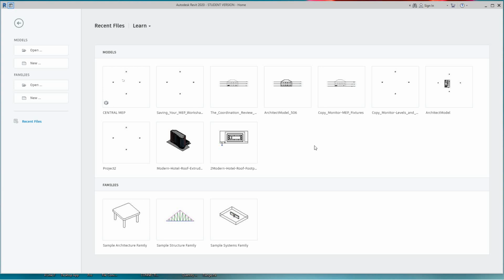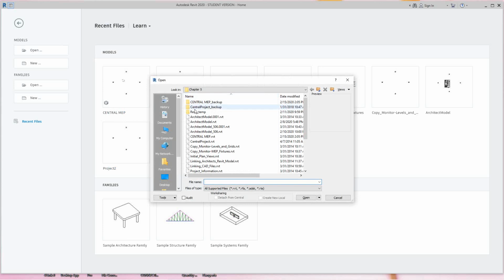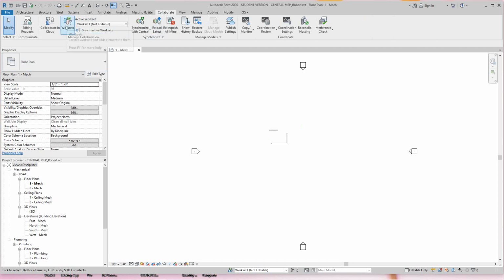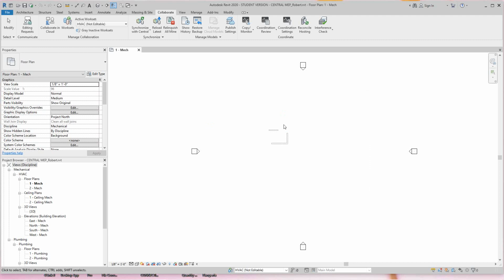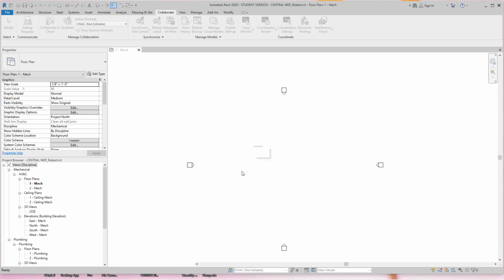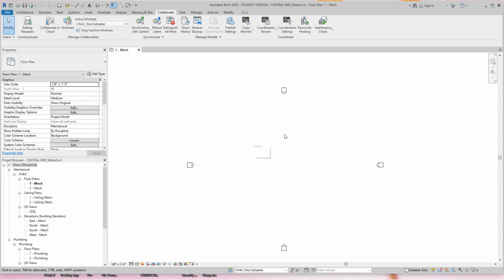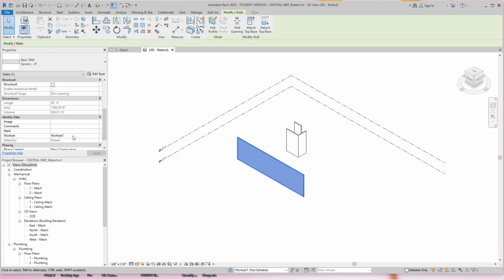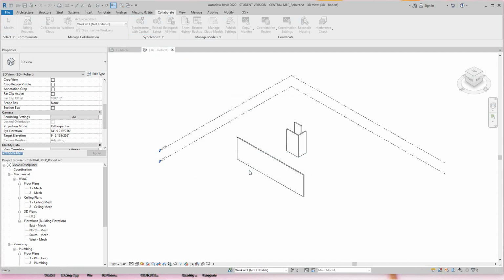Revit Enabling Work Sharing and Creating Local Copy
Create and local copy from a Central file